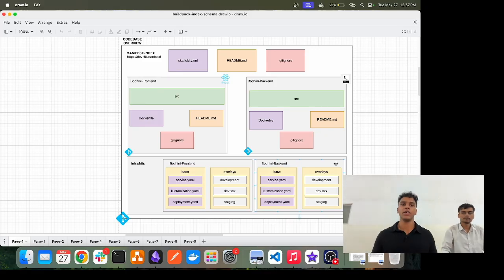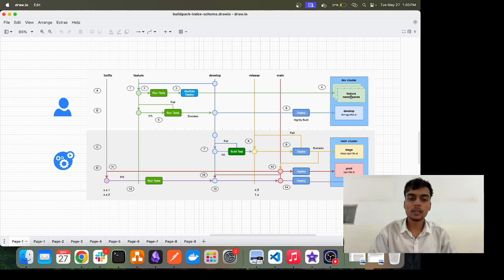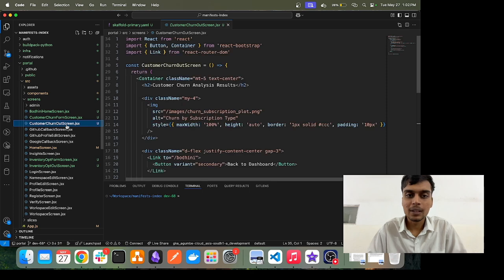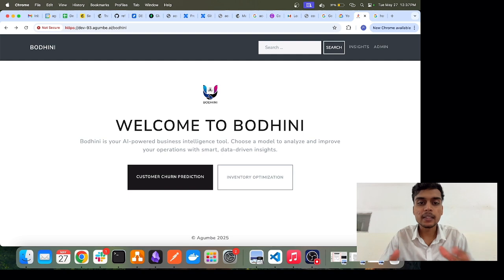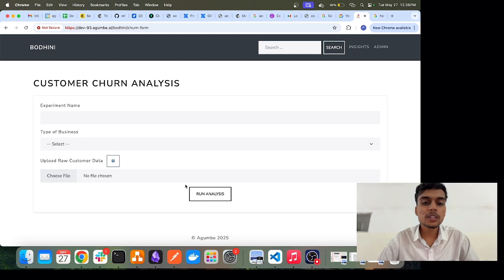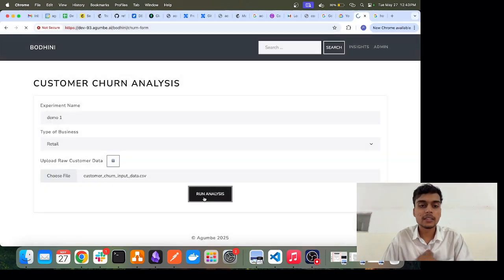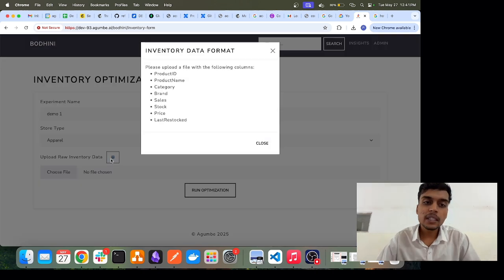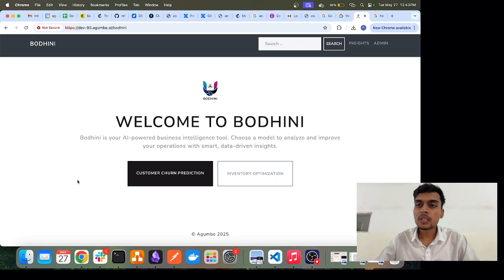Bodhini your pocket data analyst